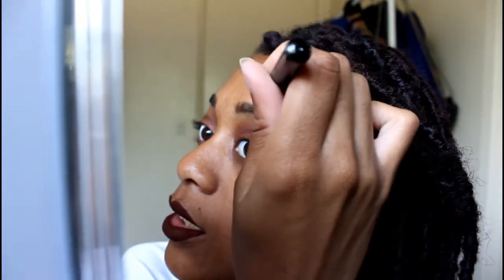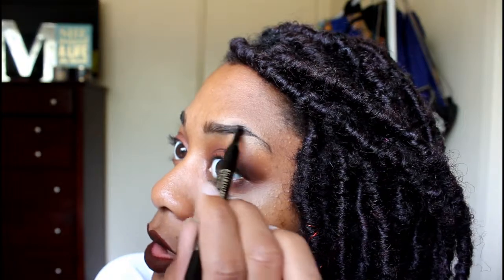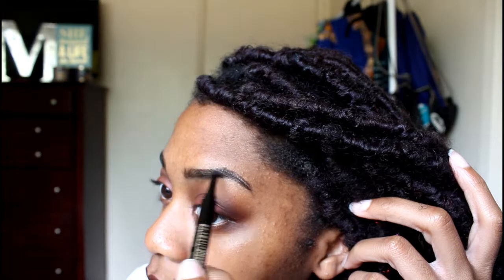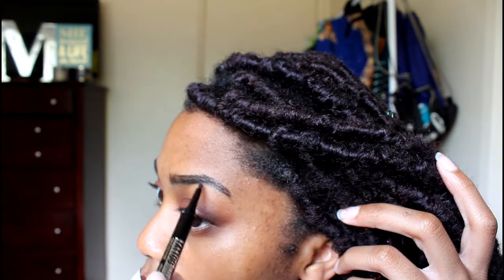Microblading My Eyebrows | Maybelline Eyebrow Microblading Pen | CreativeCala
Today I will be testing out the Maybelline Microblading Pen and seeing how well it works on my natural brows.

Maybelline Microblading Pen :

Would you like to ask me questions? OR